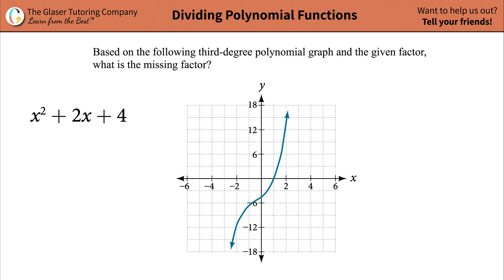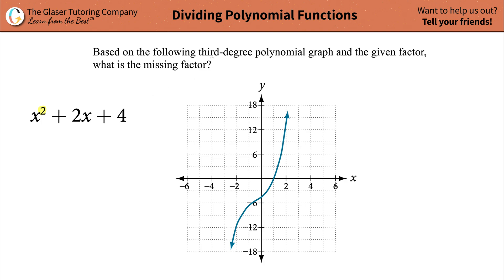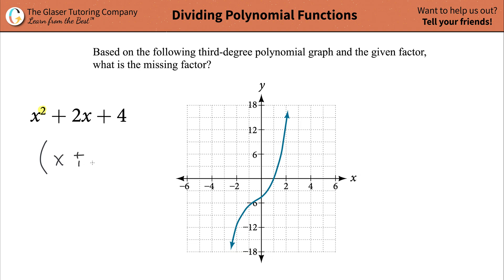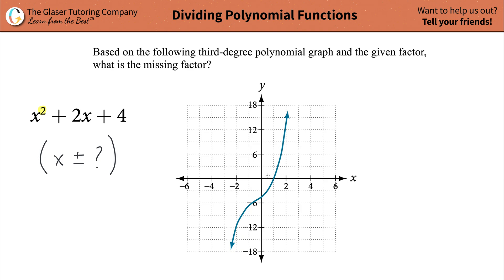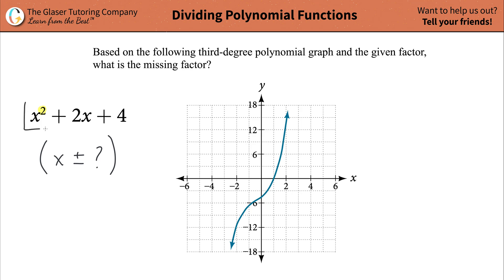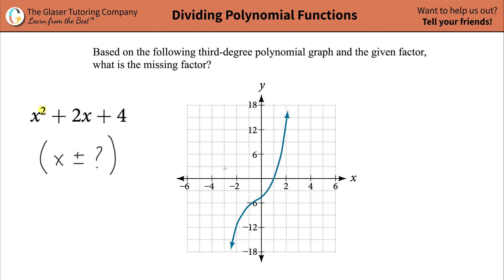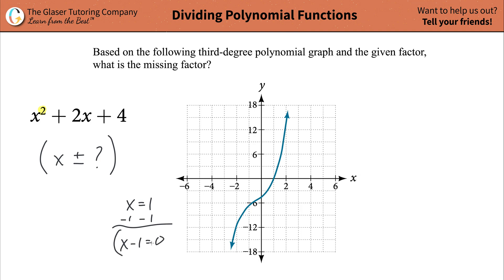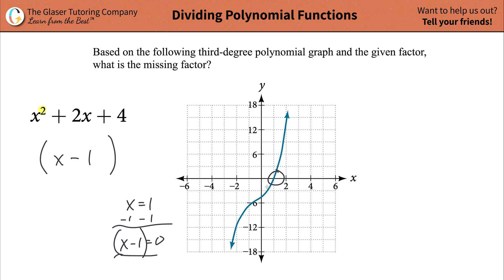How to find the factored form of a polynomial if one factor is x^2 + 2x + 4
For the following exercises, use the graph of the third-degree polynomial and one factor to write the factored form of the polynomial suggested by the graph. The leading coefficient is one.
Factor is x^2 + 2x + 4